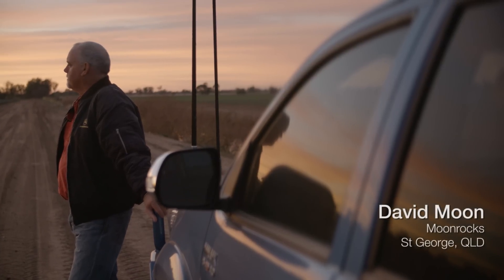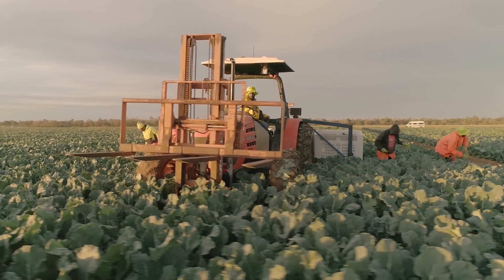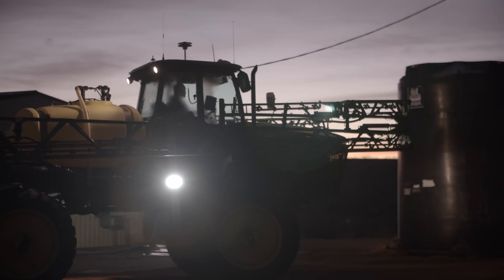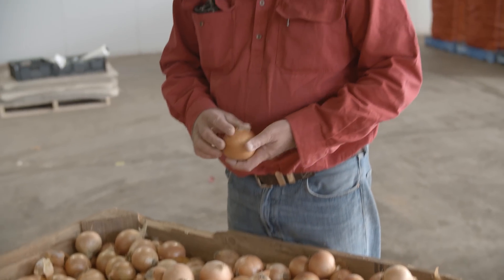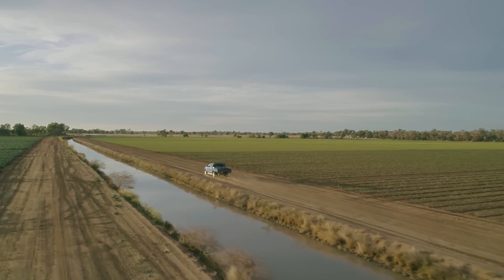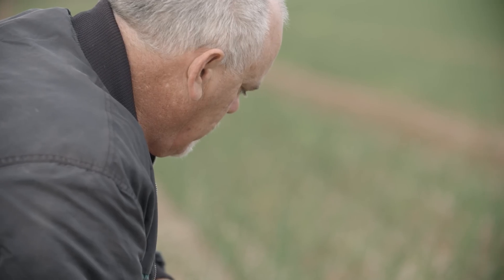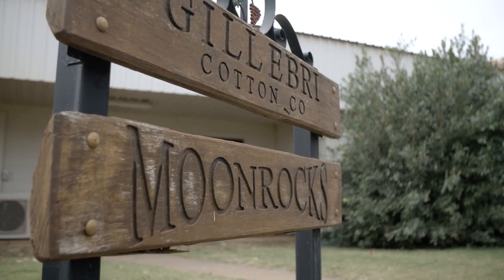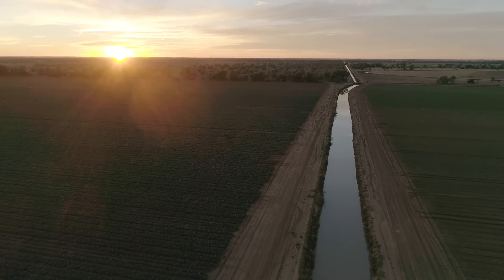Bayer Biologics: Moon Rocks Farm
Moon Rocks Farm located in St. George Queensland, is a family owned business, run by two brothers David and Andrew Moon, -who are fifth generation farmers - their knowledge experience and passion supported by sustainable environmentally friendly practices  drives them to deliver the highest quality produce.

Production consists of Onions, Garlic, Broccoli and Cotton.

In this video David Moon discusses why soil health is such an important element for delivering quality produce and how Serenade Prime® plays a role in his production systems.